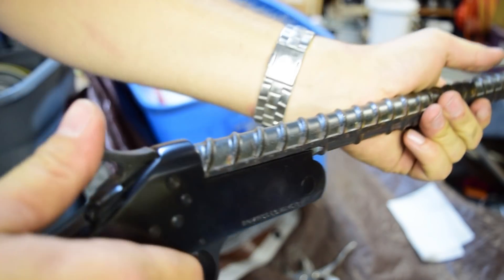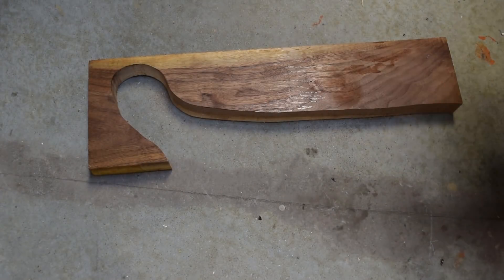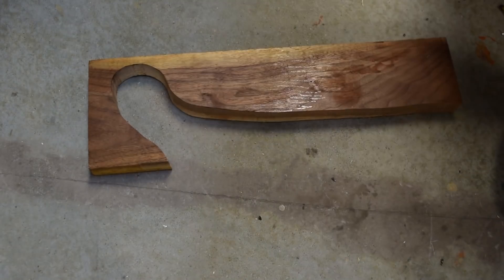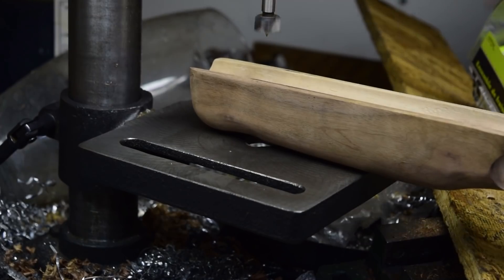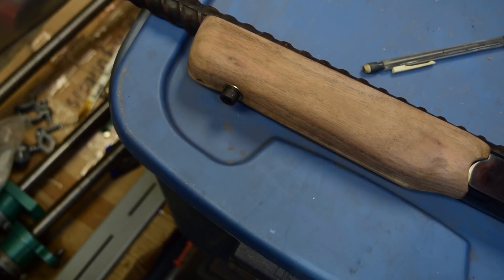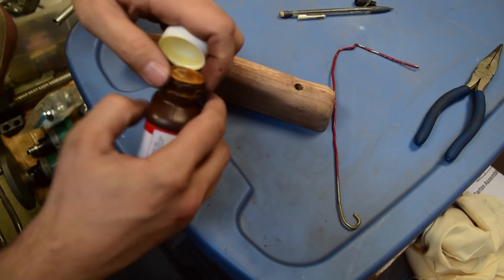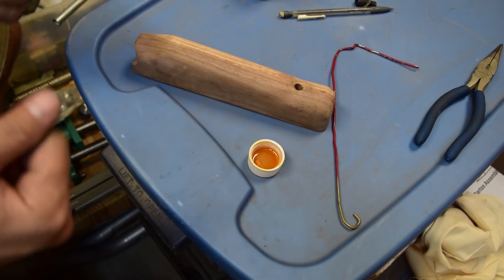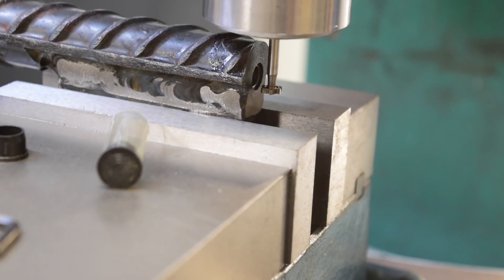Rifle barrel made from rebar - PART 2. Grip and Shell extractor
Adding a walnut grip and a shell extractor to the rebar 22 barrel.

Back in August I made a rifle barrel out of rebar to go with Xynudu's rebar screwdriver. The barrel worked well but there were three main groups of comments I wanted to address. Those were:
1. Add a shell extractor (12:40)
2. Add a grip (00:26)
3. SHOOT IT! (Next Video)

In this video I build the foregrip and the shell extractor. The third item is covered in the next video. The grip is made from a scrap of walnut and finished with Tru-Oil. The extractor is made from a bar of 1095 high carbon steel. Not seen in this video, I've also extended the chamber to 22lr.